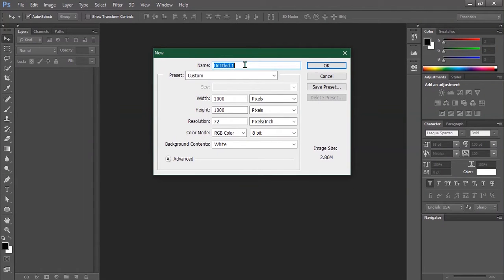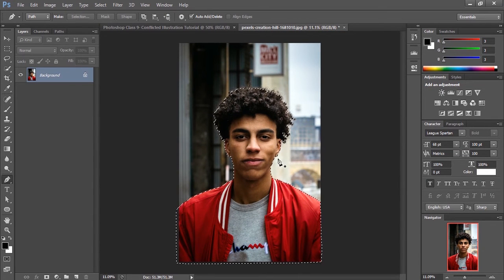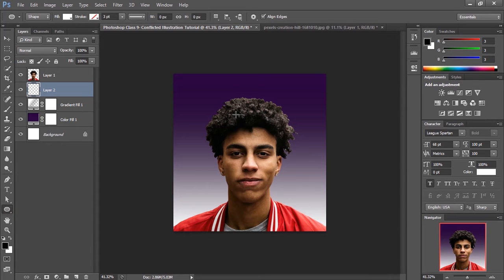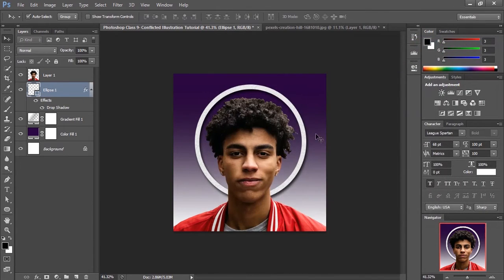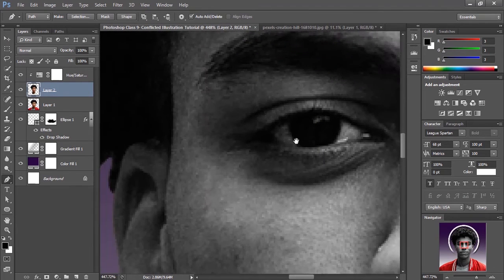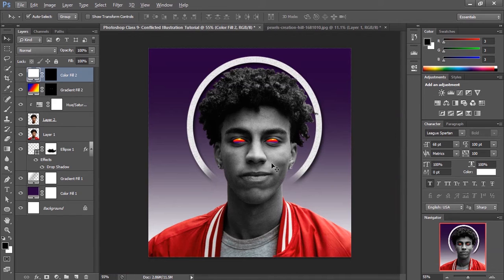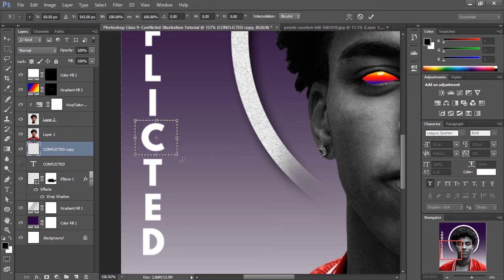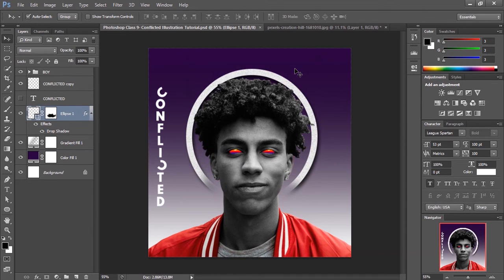Photoshop Class 9 | How to create simple photo manipulation in photoshop (9/9)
The ultimate video showing how to use all the tools and effects learned through out the course to create an image manipulation in photoshop.